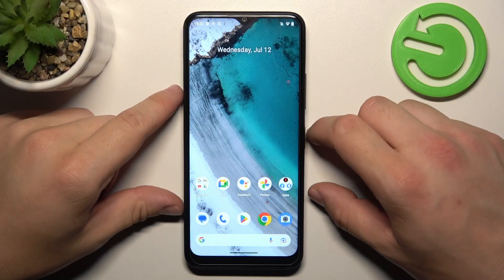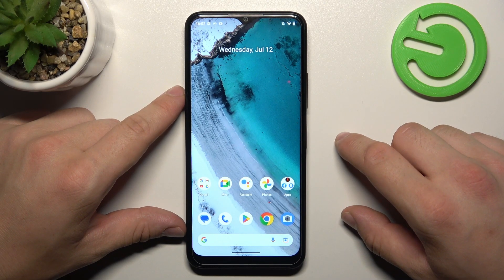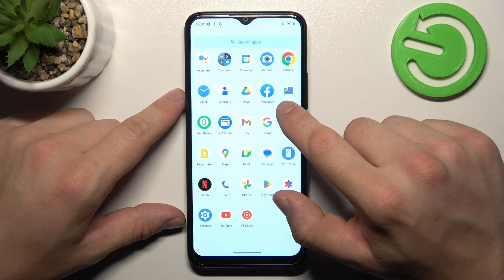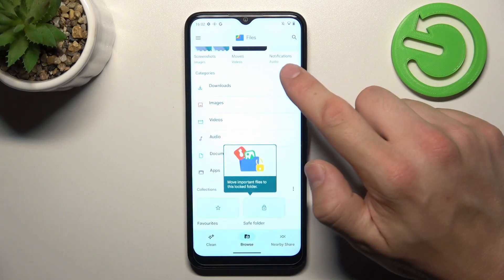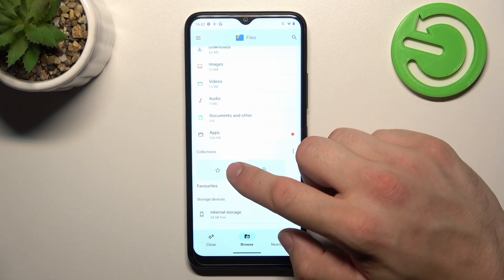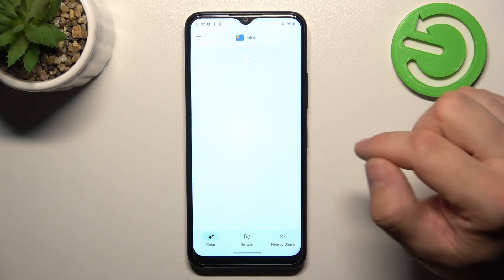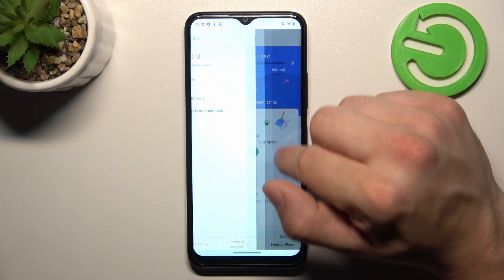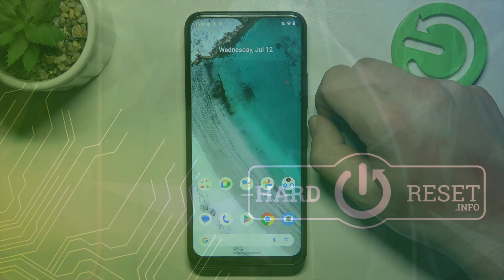How to Find File Manager on Nokia C32?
This tutorial video guides you through the process of finding the File Manager on your Nokia C32 smartphone. Learn how to access and manage your files and folders efficiently using the built-in File Manager application.

How to locate the File Manager on Nokia C32?
How to access the File Manager app on Nokia C32?
How to open the File Manager on Nokia C32?